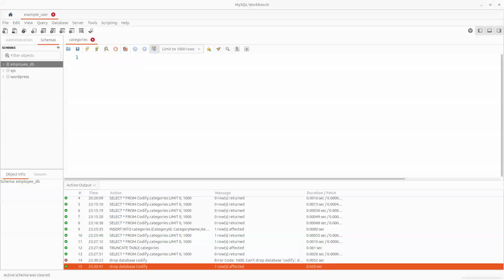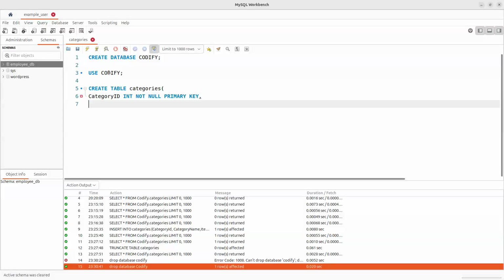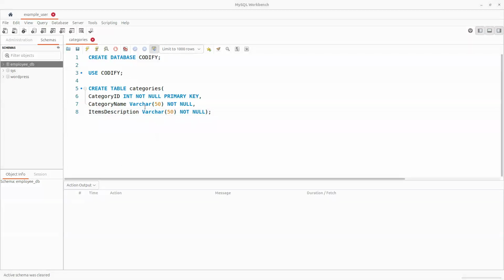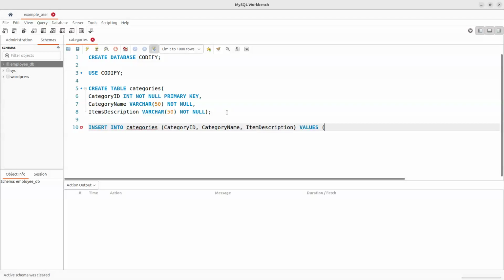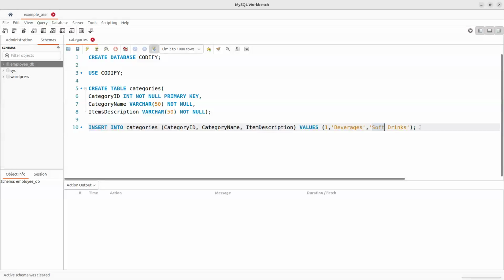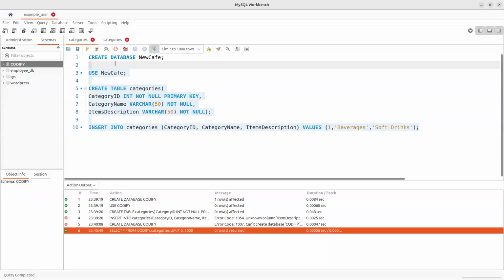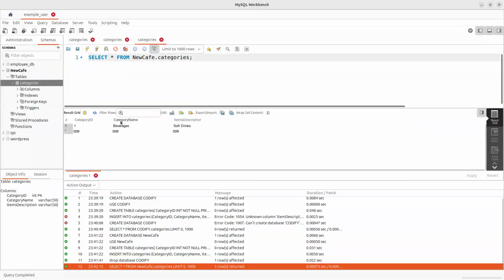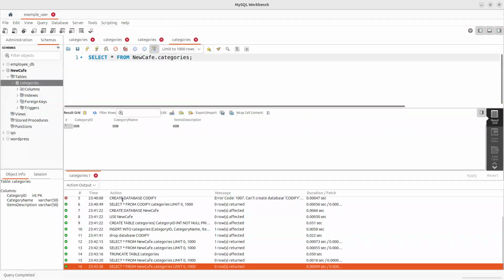SQL Essentials: Create, Insert, and Truncate Explained - IN SHORT !!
Master the fundamental commands of SQL in this step-by-step tutorial!

In this video, we dive into the essential building blocks of database management. Whether you are a student or a developer starting with backend engineering, understanding how to manipulate tables is crucial for building robust applications.

What you’ll learn:
CREATE TABLE: How to define your data structure and data types.
INSERT INTO: The syntax for adding new records into your database.
TRUNCATE: How to quickly wipe all data from a table while keeping the structure intact.